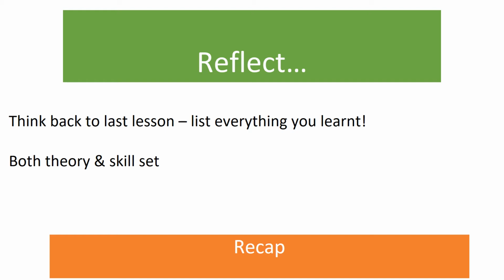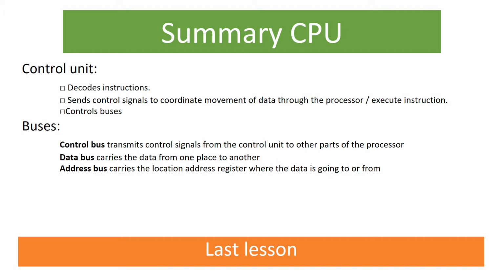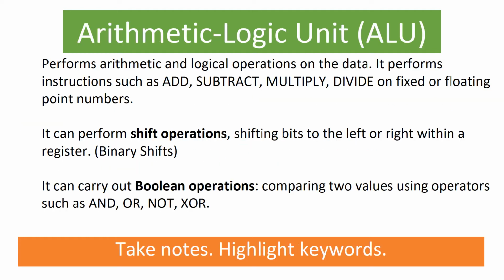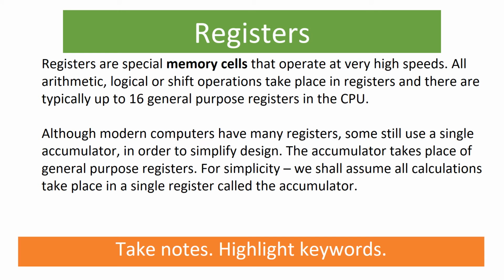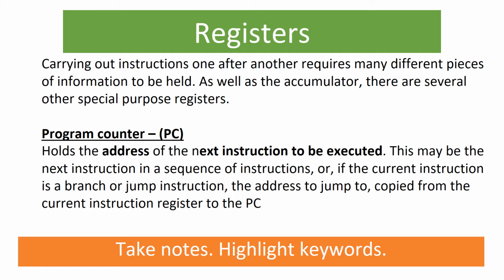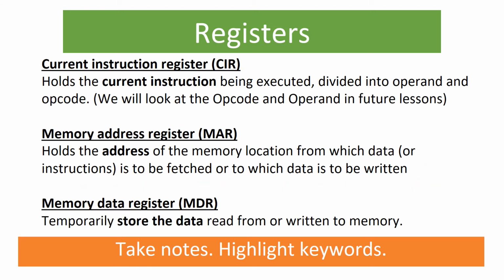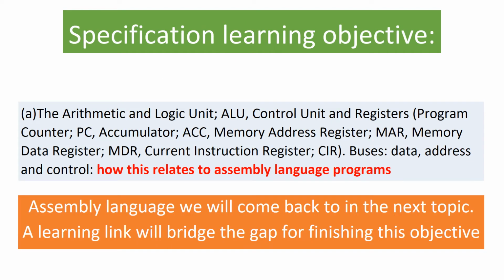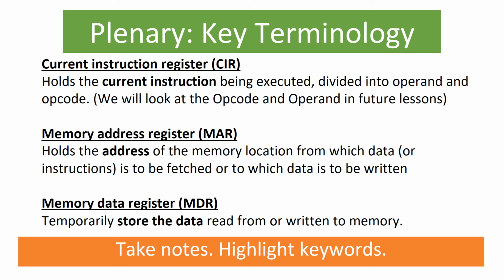1.1.1 Parts of the processor part 2